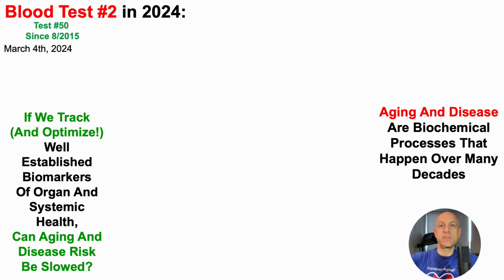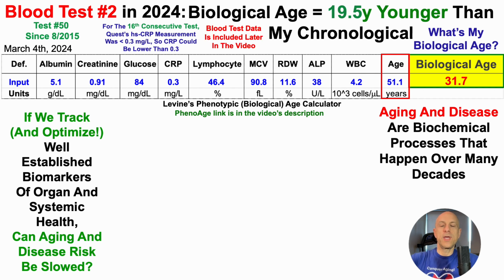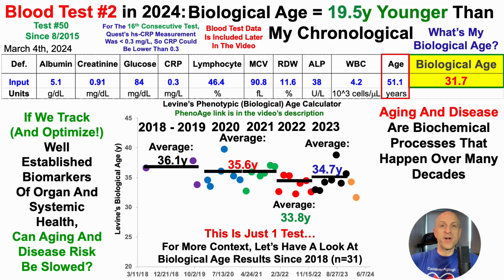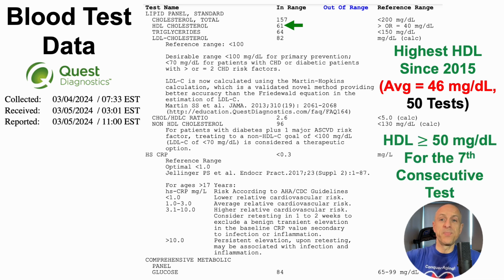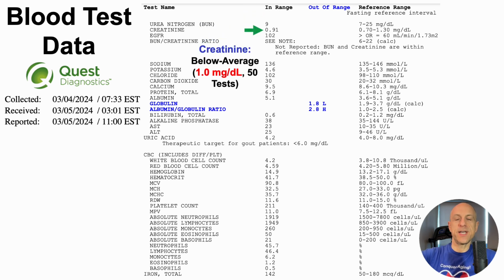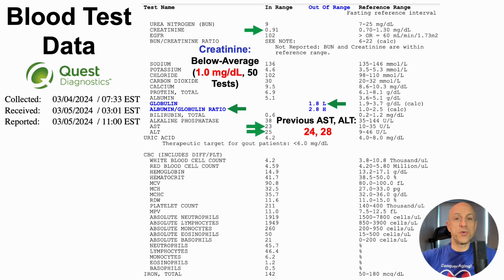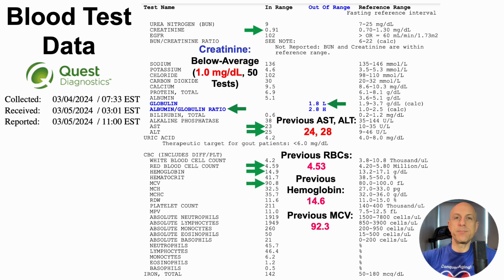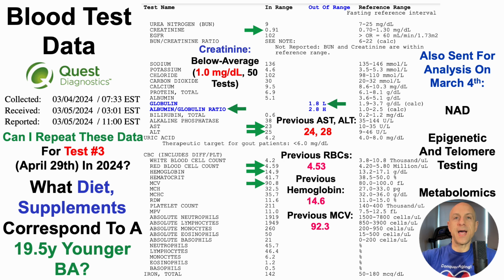19.5y Younger Biological Age: My Best Data Yet (31 Tests Since 2018)